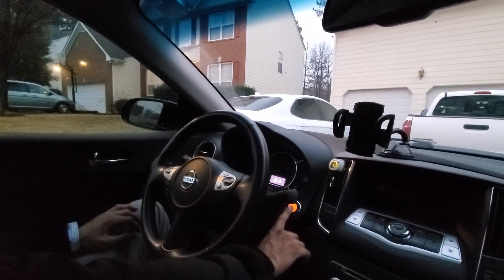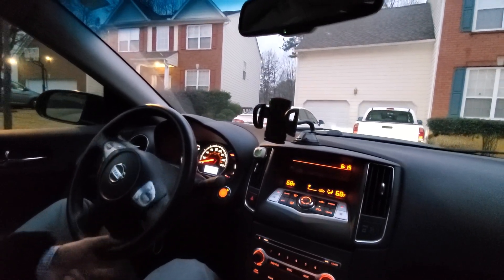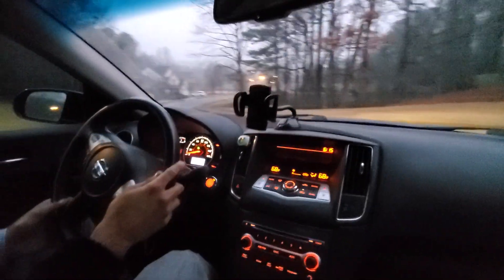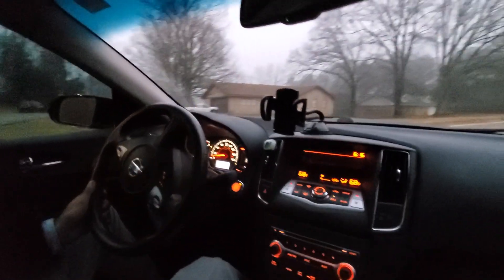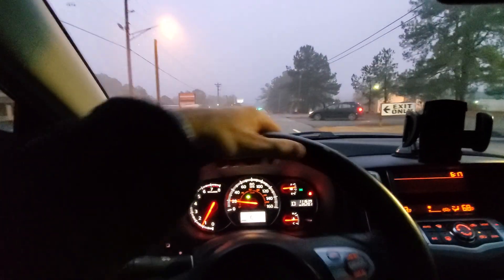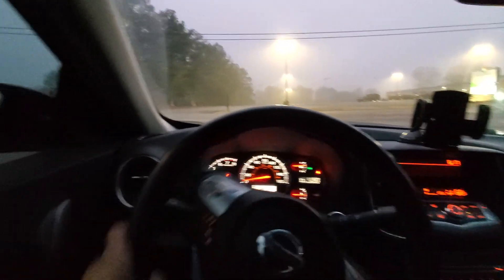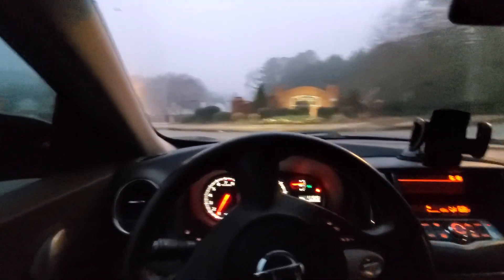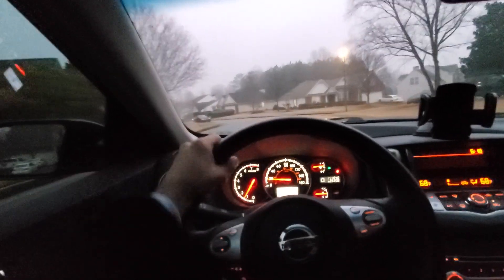2014 Nissan Maxima 3.5S - Acceleration and Road test